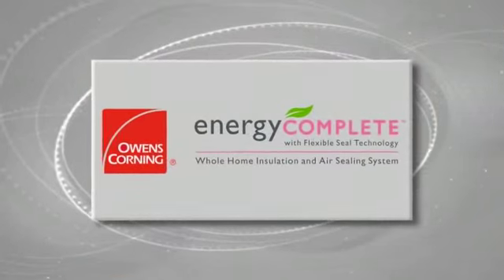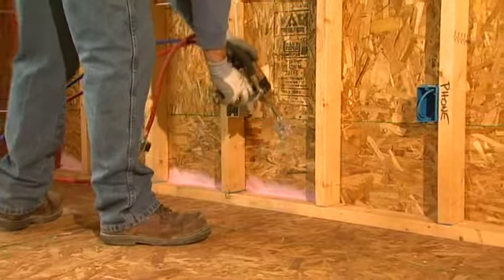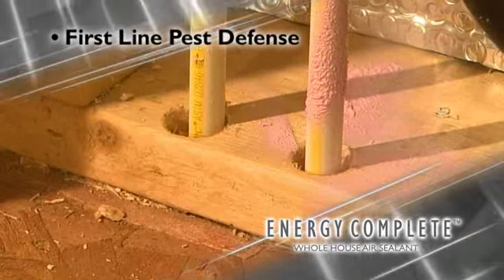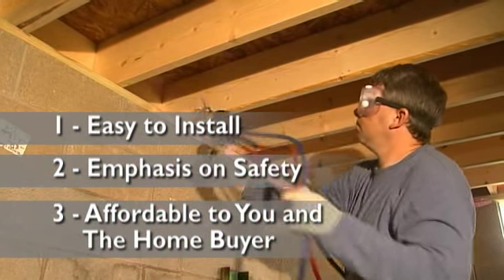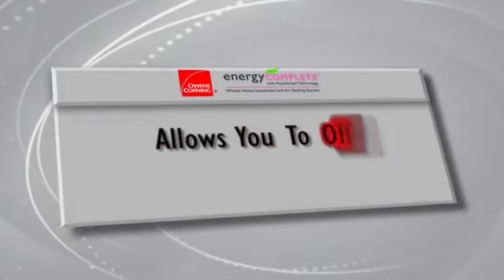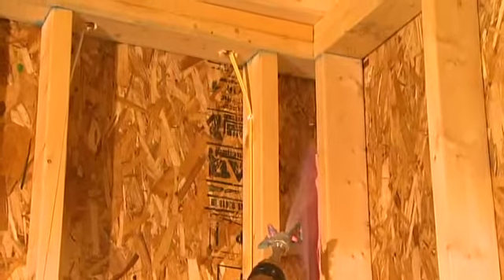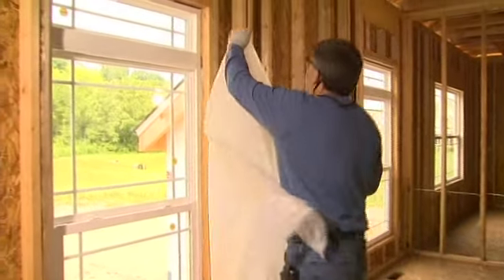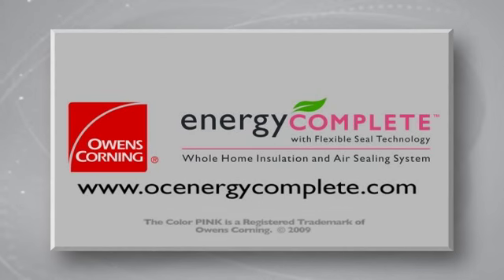Energy Complete System Spray Foam Home Insulation With Flexible Seal Technology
Home Builders and Contractors:  Differentiate Your Business!

The EnergyComplete™ System sets your business apart by offering a green solution that appeals to today's environmentally--conscious home buyers.

To learn more about about becoming an EnergyComplete Builder go